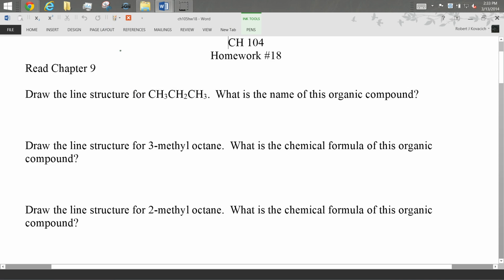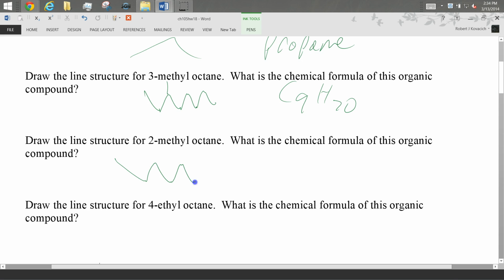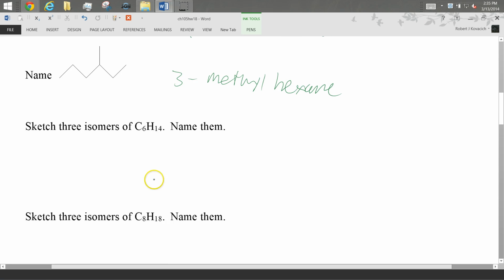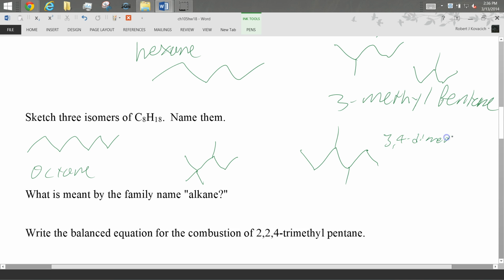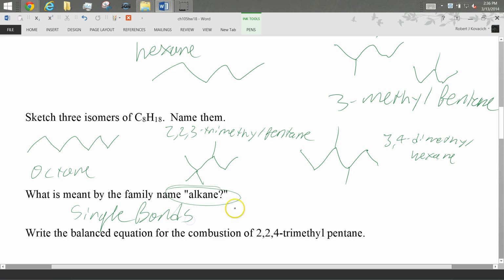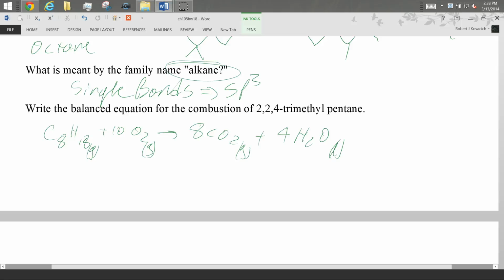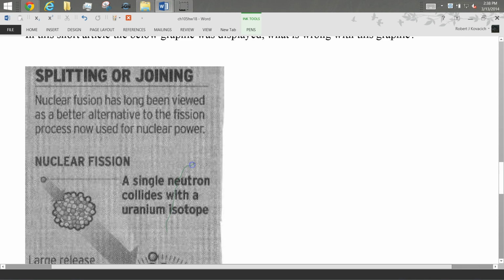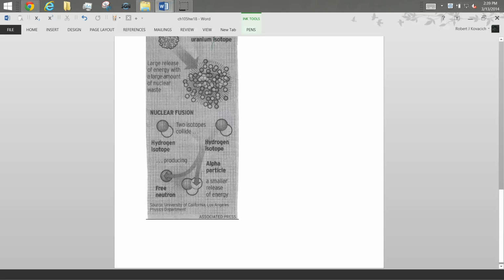105 hw 18